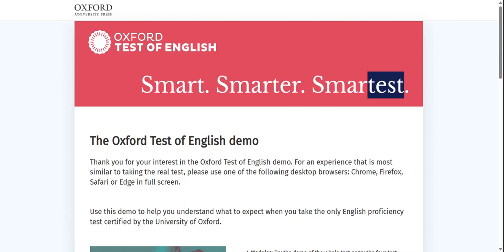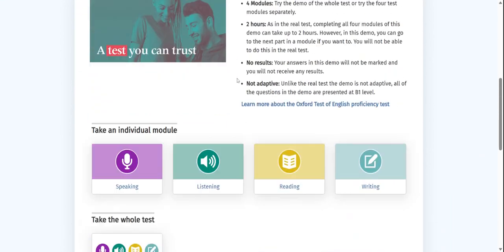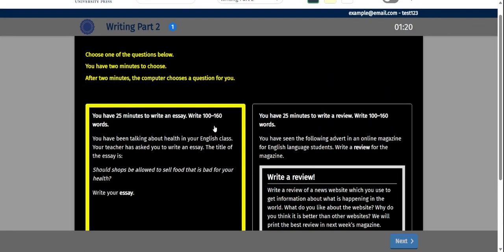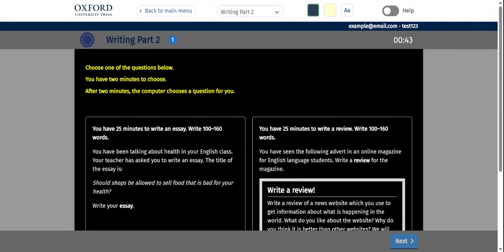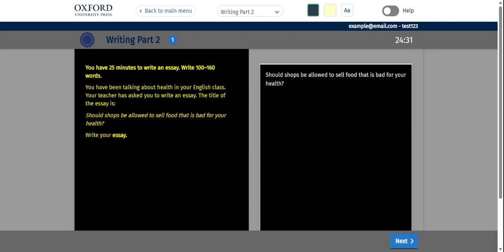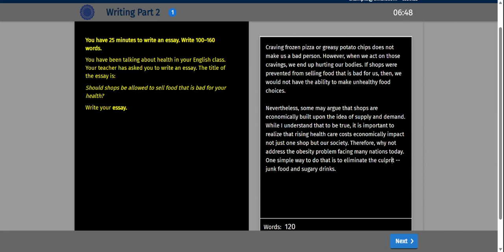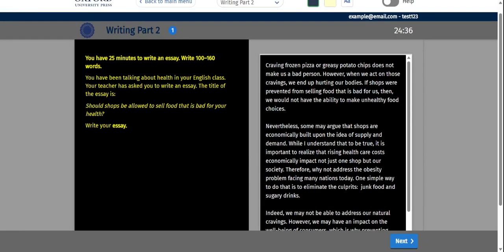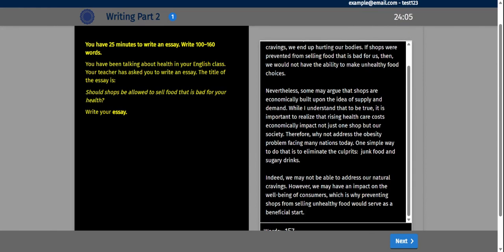Improve English Writing Skills | OXFORD TEST® | ONLINE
Practicing the Oxford® Test of English *online* version (writing part two) in 25-minutes. This prompt requires you to write a short essay (should shops sell food that is bad for our health). Here, we take the view that shops should NOT sell such food.

*TIMESTAMPS*
00:00 Opening comments
02:33 Timer begins
27:31 Timer ends
27:52 Essay Review
29:01 Closing comments